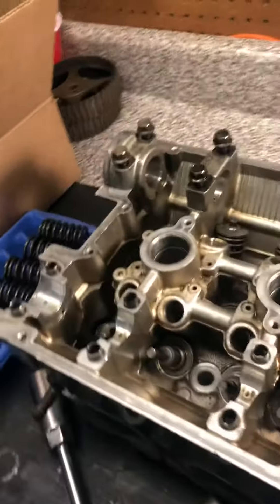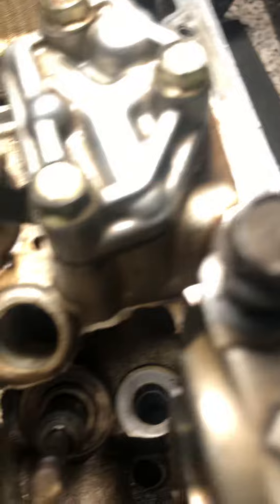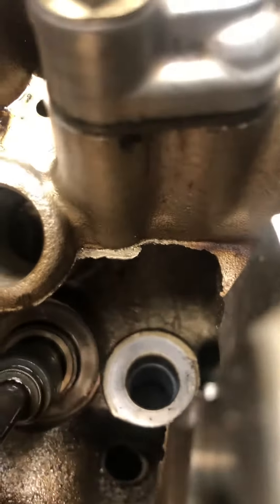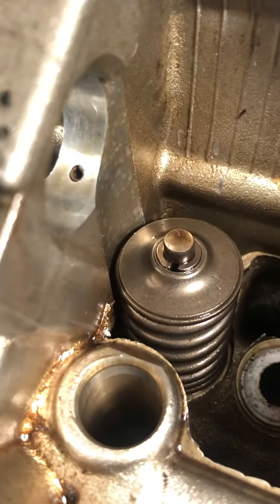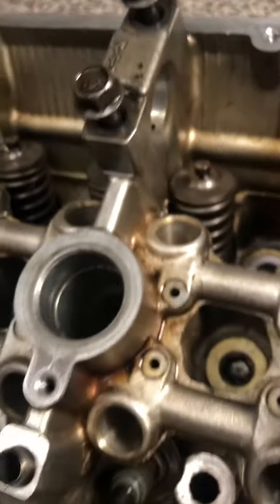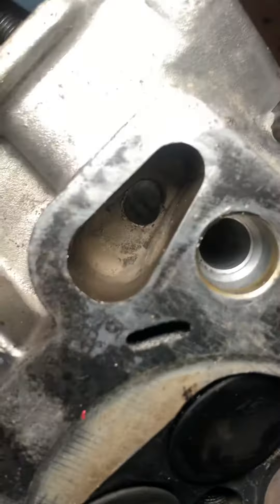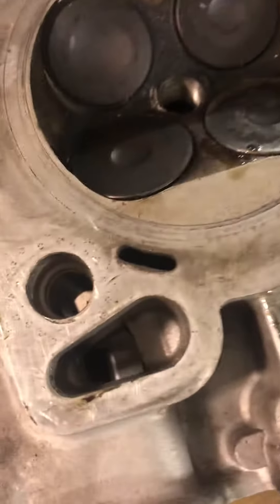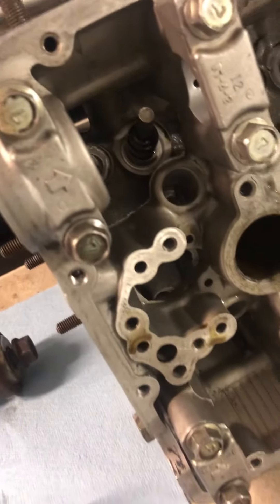4g63 cylinder head tip